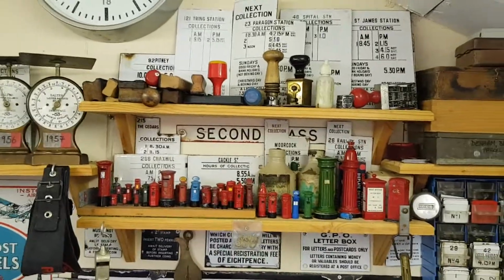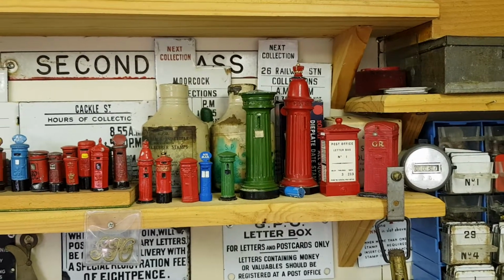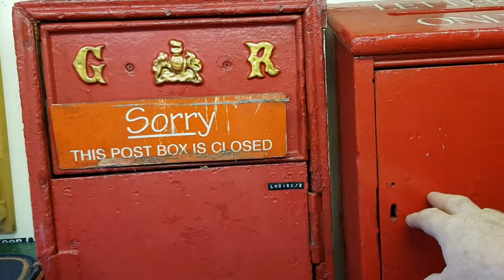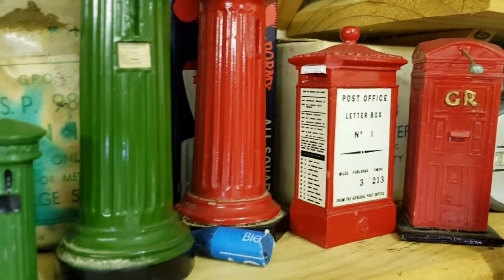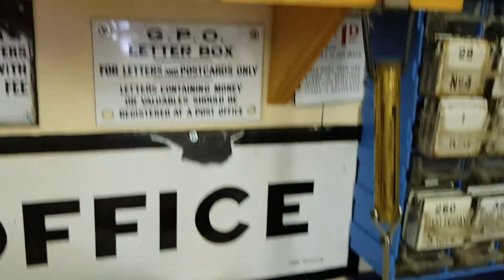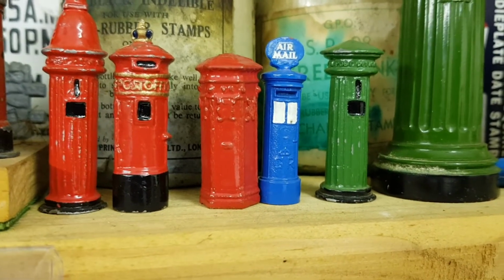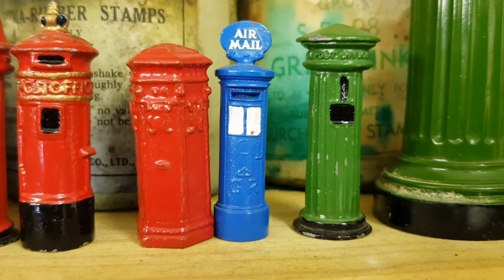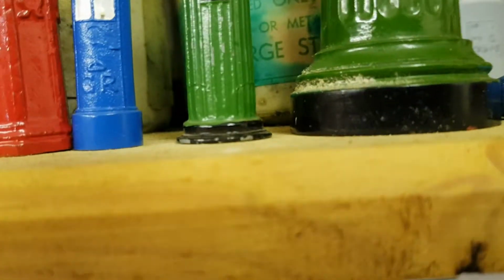Early Post Box history through our collection of Miniatures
Colne Valley Postal History Museum Curator, Steve Knight, tells the early story of post boxes in the UK illustrated by some of the delightful miniature post boxes on display in the Museum.

You can keep in touch with the Colne Valley Postal History Museum - the largest collection of post boxes and GPO artefacts on the UK mainland - by visiting our